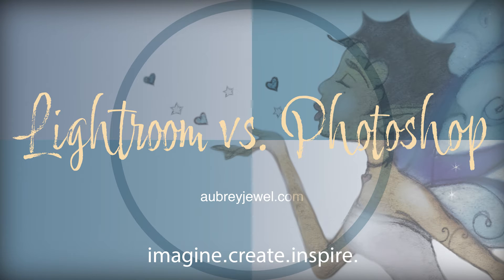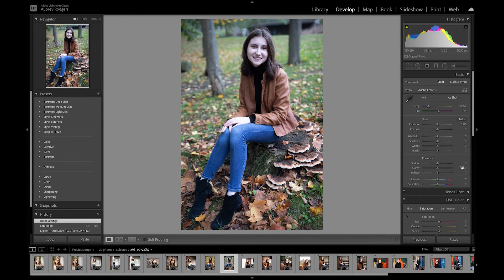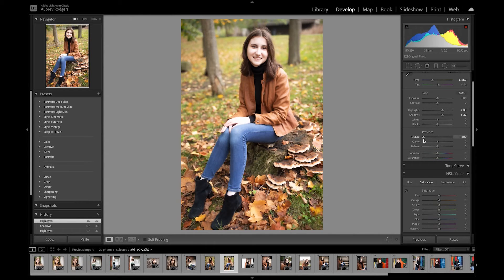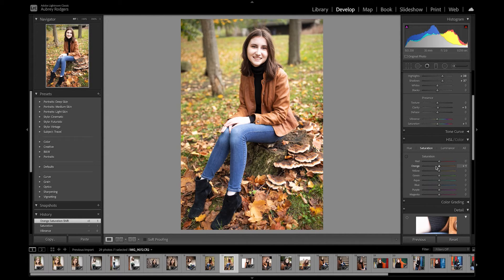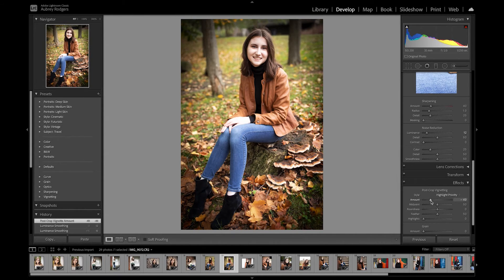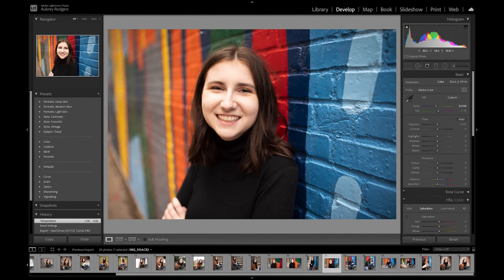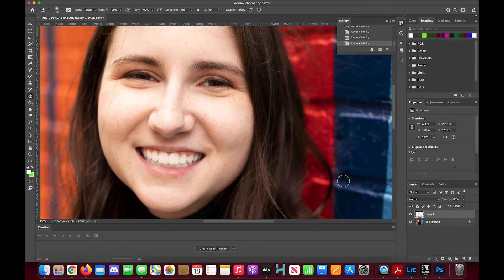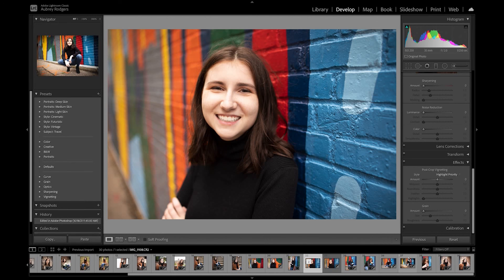Lightroom vs Photoshop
This video showcases some of the different ways to do simple edits in Adobe Lightroom and Adobe Photoshop.